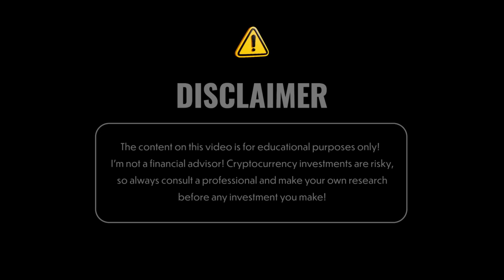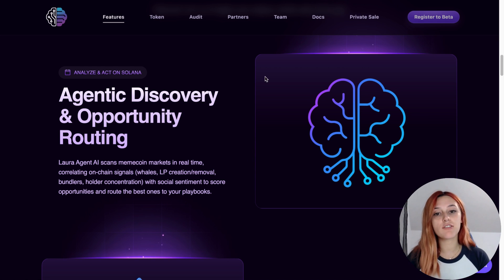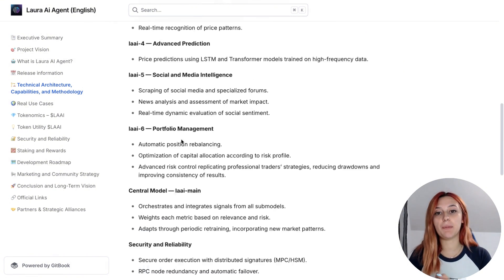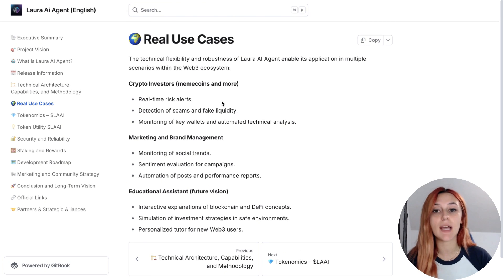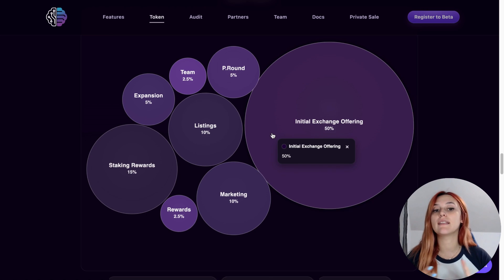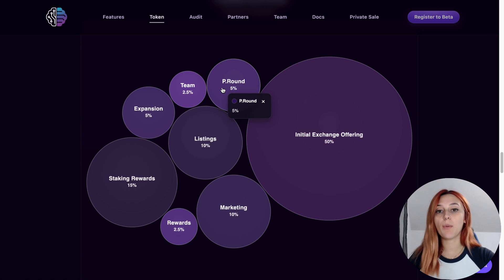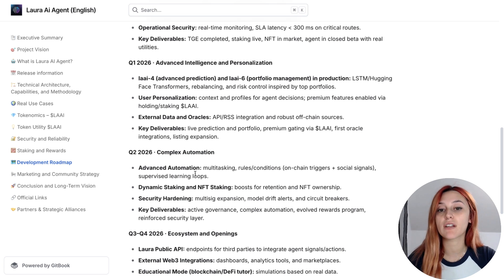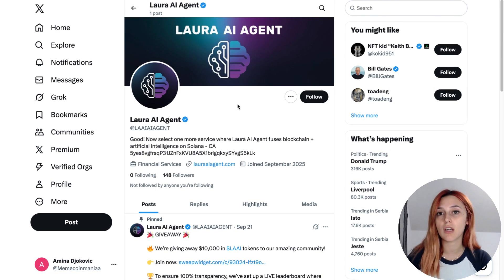Next Big AI x Blockchain Project? | Laura AI Agent ($LAAI) | Solana’s First AI Trading Agent?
This video covers Laura AI Agent ($LAAI), an autonomous AI trading agent developed for Solana. Topics include its system architecture, execution process, security measures, and roadmap — giving viewers a complete picture of the project.

●▬▬▬▬▬▬▬▬ ⏱️Timestamp ⏱️▬▬▬▬▬▬▬▬●

0:00 – Introduction
0:19 – Laura AI Agent: Project Overview
0:38 – System Architecture
1:13 – Development History
2:29 – $LAAI Token Utility
3:08 – Tokenomics
3:36 – Development Roadmap
4:10 – Pre-Sale Info

Heads up!
Please note that we are not Financial Advisors, and the content is for entertainment and educational purposes only. Consult a Financial advisor for professional views. We advise you to invest only what you can afford to lose and to do your research as Crypto is very risky and requires sufficient knowledge.